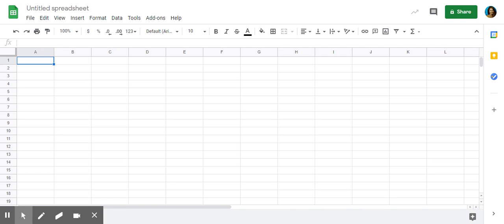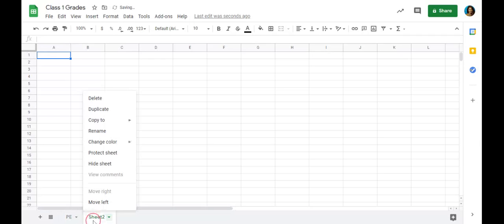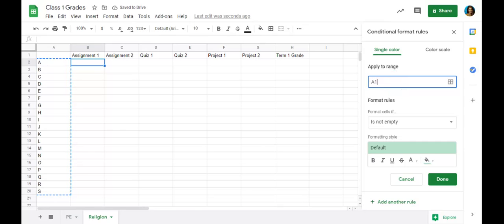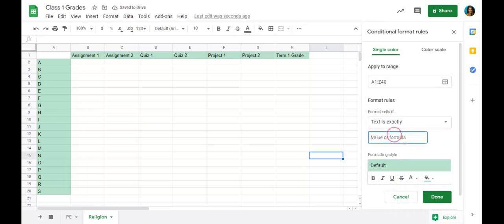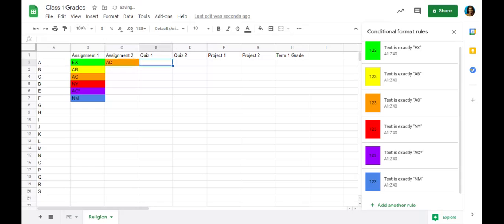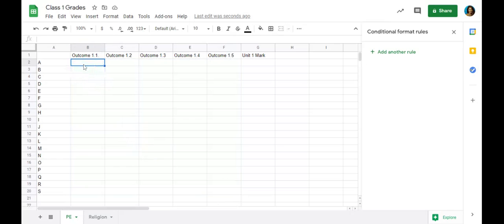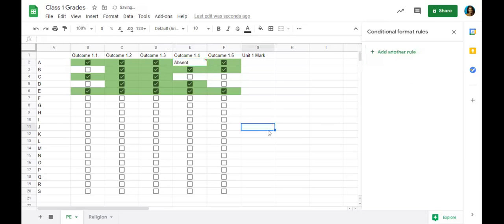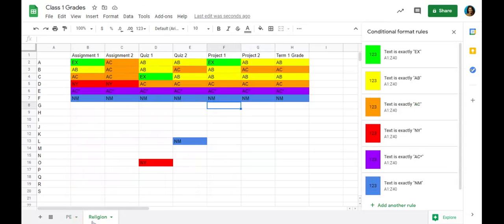Digital Gradebook on Google Sheets